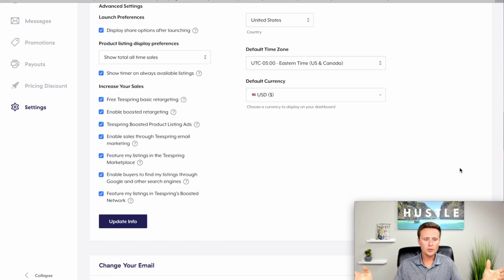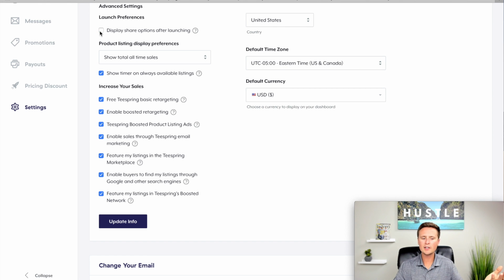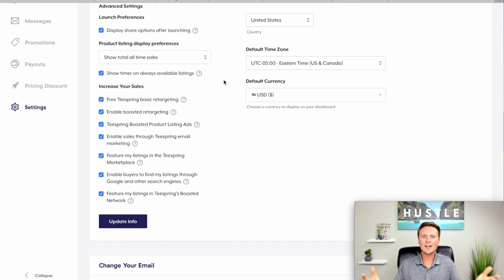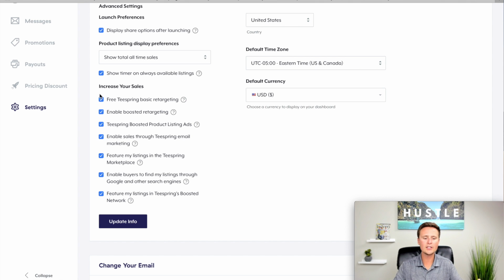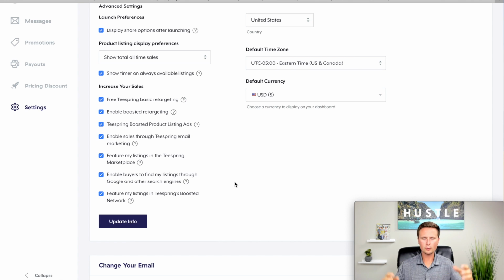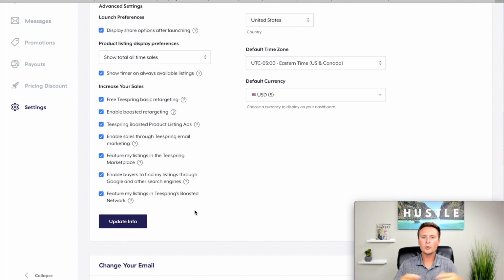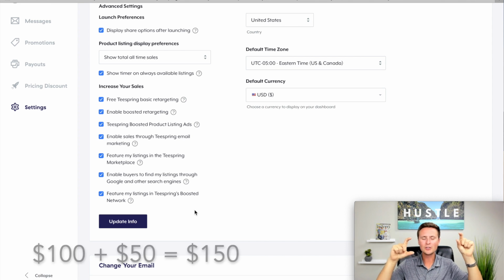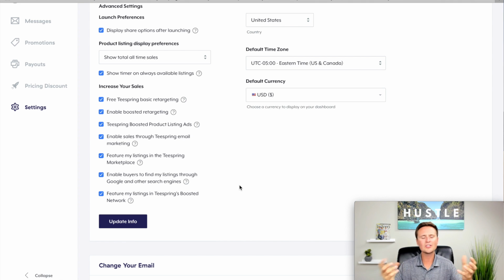Teespring Settings You Dont Want To Mess Up